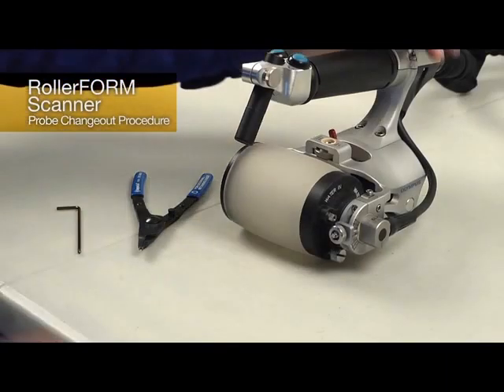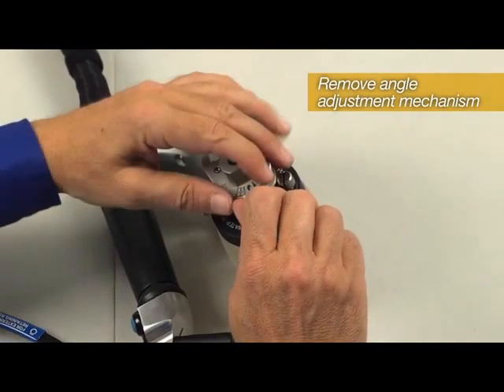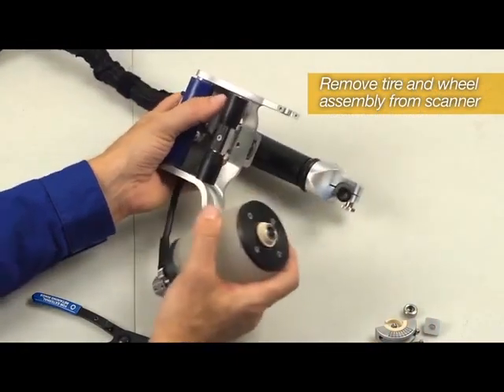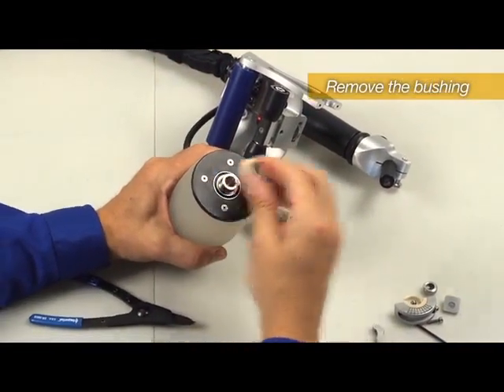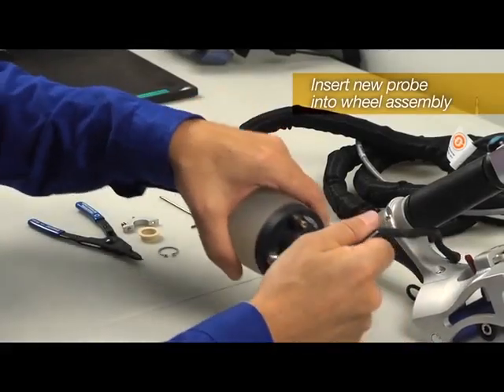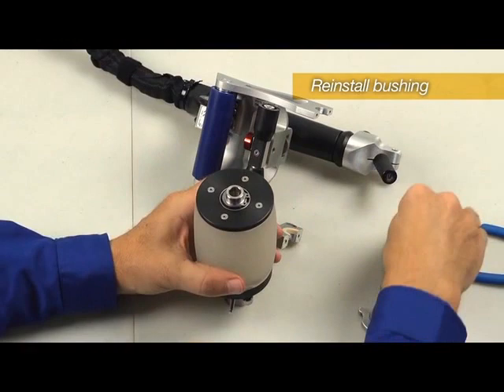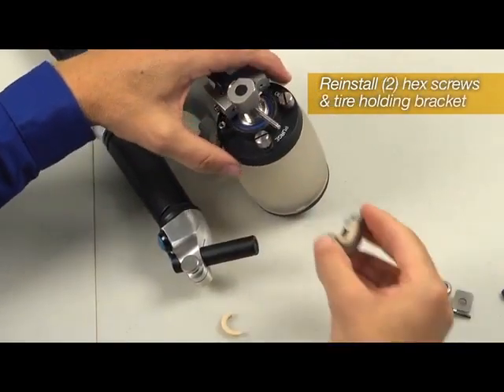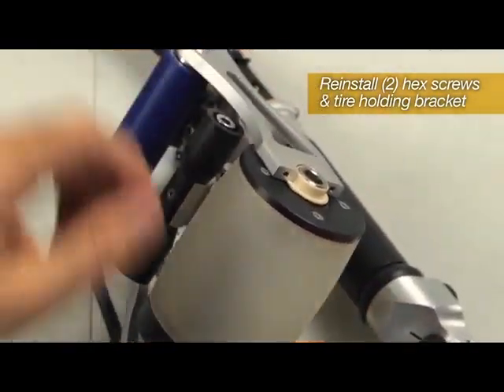O Canal da ONG CPMA - Centro Profissionalizante Mão Amiga